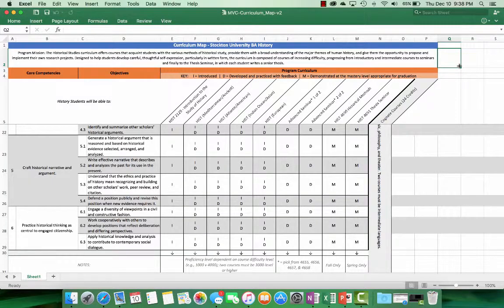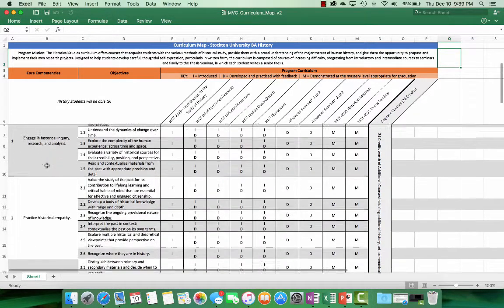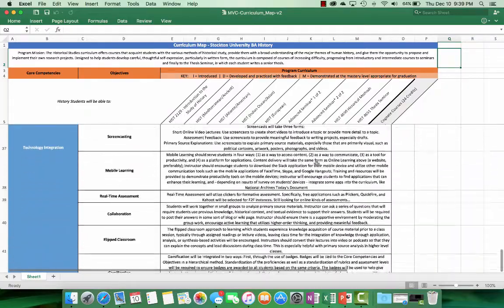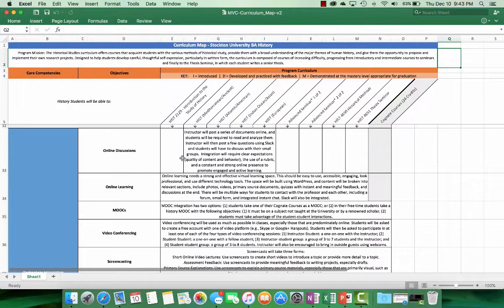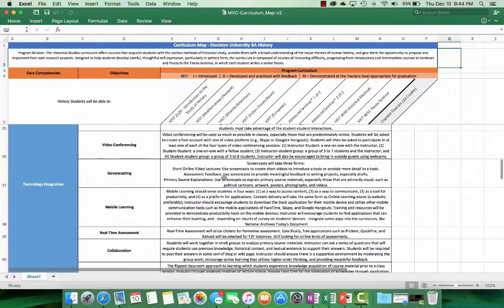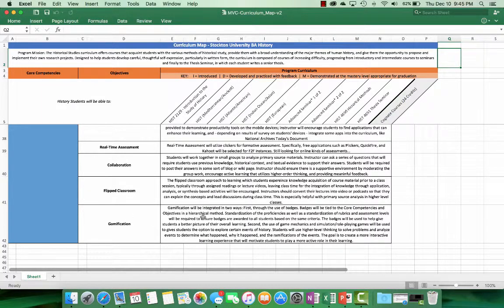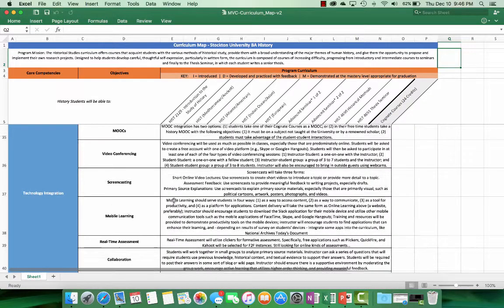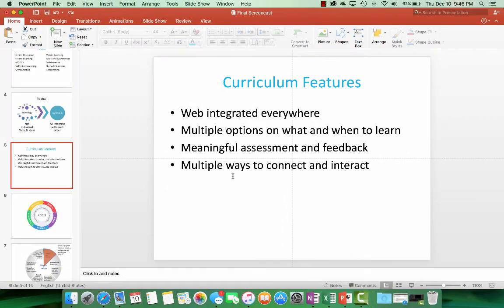This is the final screencast for Integrating technology in the curriculum.

Table of Contents:

01:25 - Topics
02:07 - Curriculum Features
07:28 -